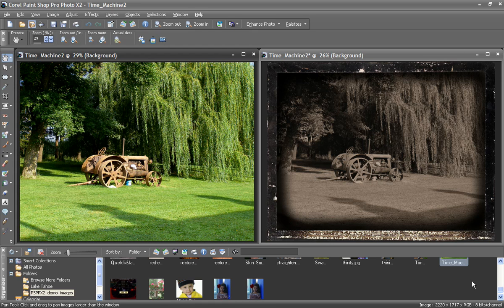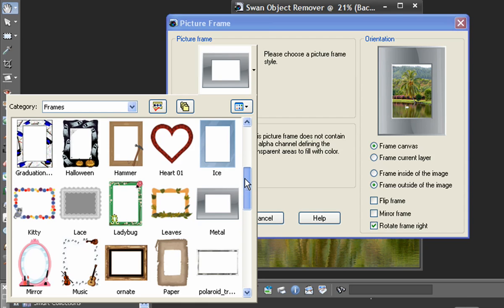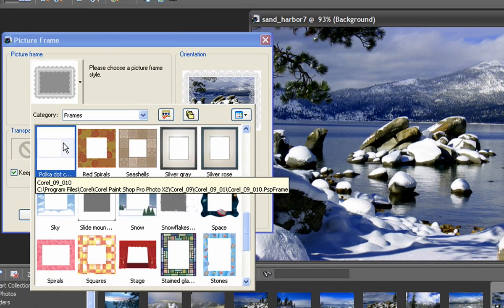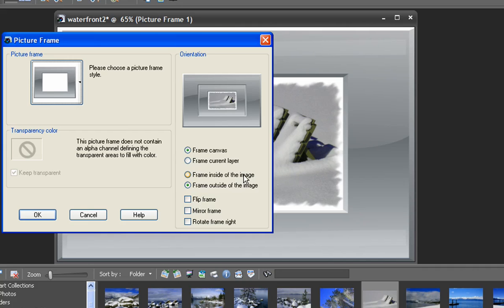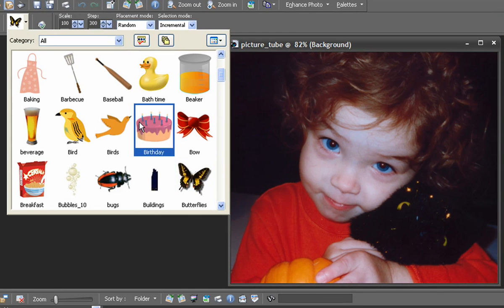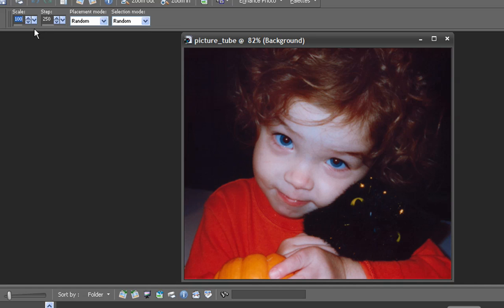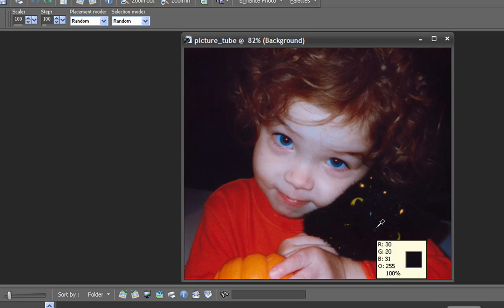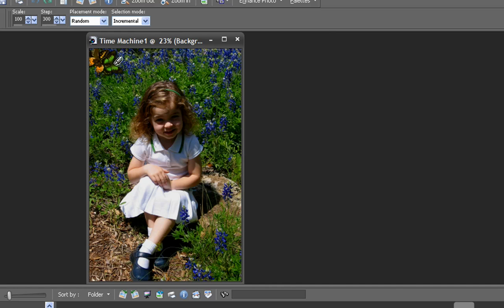Fun With Frames And Picture Tubes™ - Paint Shop Pro Photo X2 Ultimate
Add a personal touch to your favorite photos with frames and Picture Tubes. Paint Shop Pro Photo lets you choose from square and oval frames, modern and classic frames, mats and photo edges, plus a variety of other styles. The frame is applied on a separate layer, which can be edited like any other layer.  You can use the Picture Tube tool to paint with a collection of objects. For example, you can add butterflies and beetles to a picnic setting or frame a picture with flowers. You can use one of the picture tubes included with Corel Paint Shop Pro Photo or create your own. This tutorial explains how to do it.